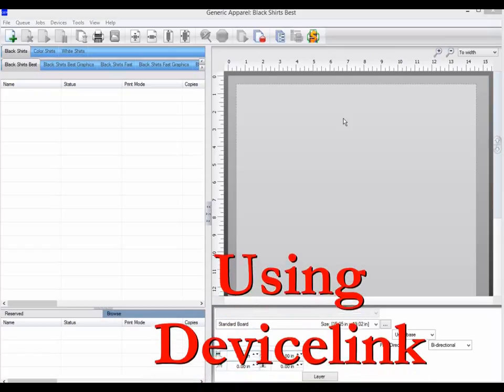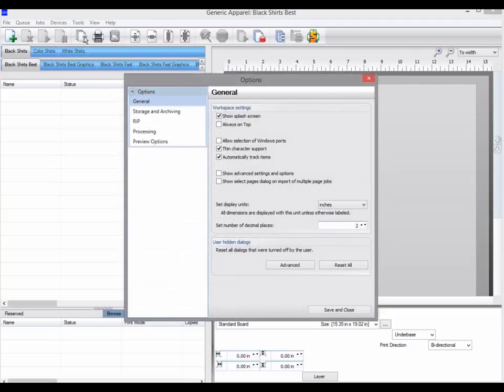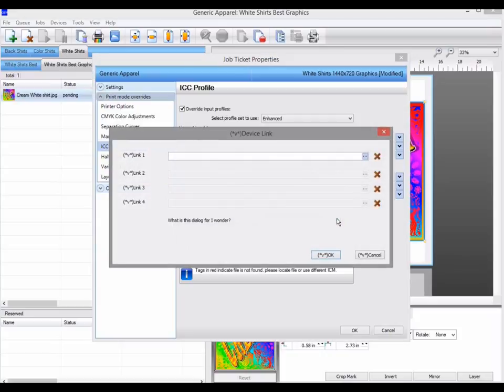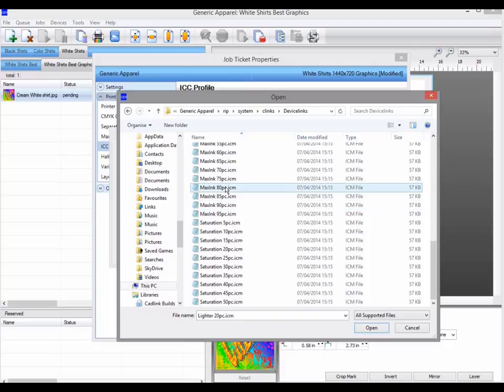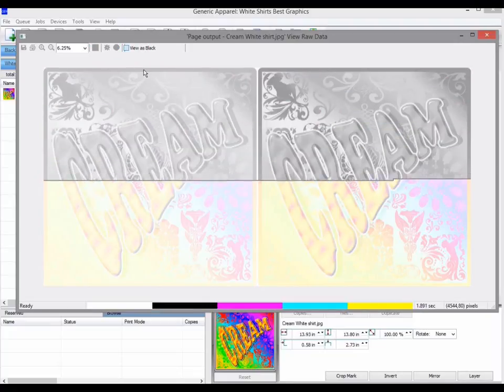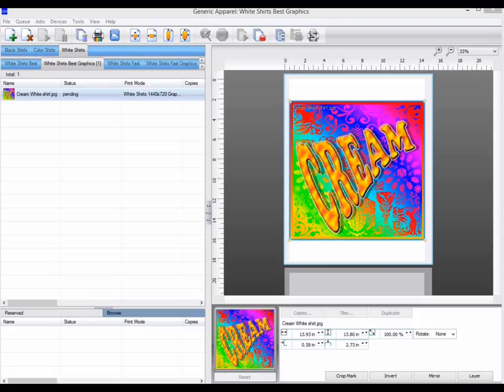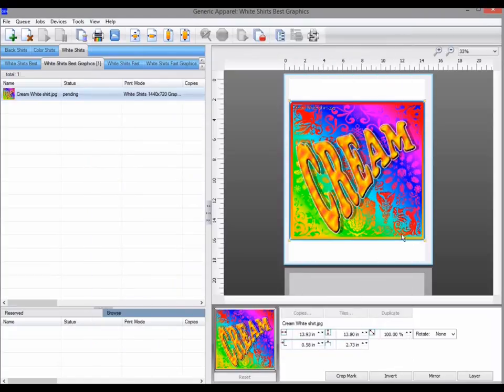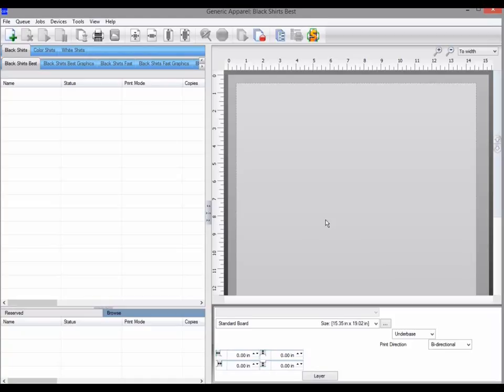Digital Factory and Devicelinks Color Edits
Digital Factory supports an ICC feature called devicelink that allows color edits to the ICC process to be made, this allows everything for simple adjustments such as brightness, contrast and saturation more advance setting including individual channel control.